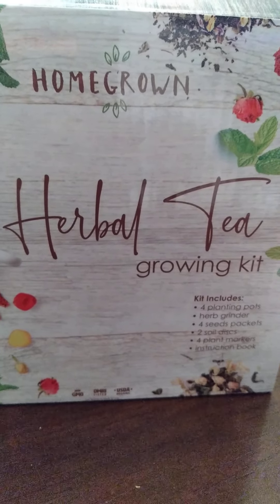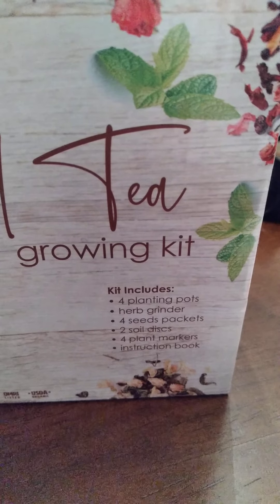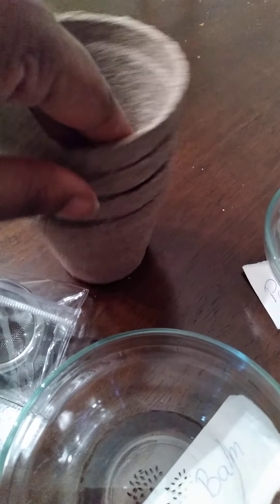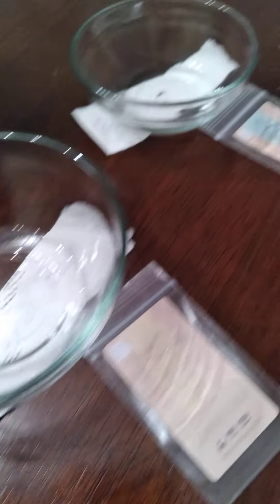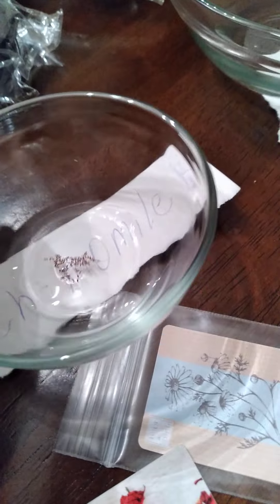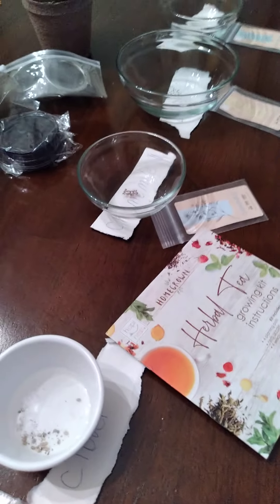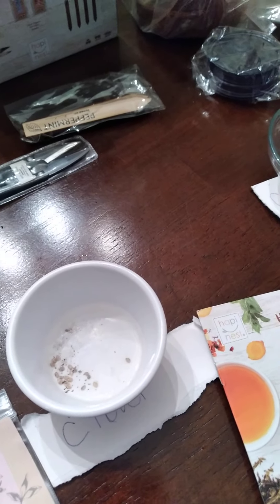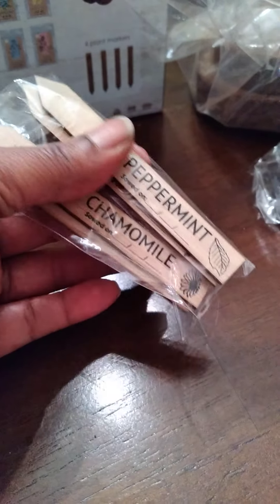Herbal Tea Garden Kit, a gift for my birthday (my daughter gave me this)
Getting started with my herbal garden kit. A gift from my daughter for my 47th birthday. I love it. I am anxious to get started.